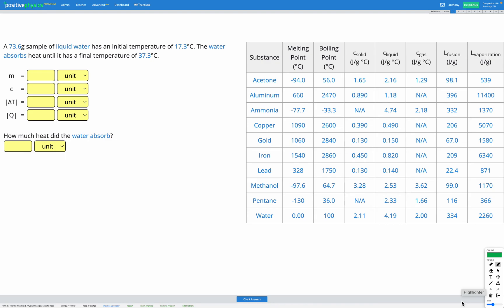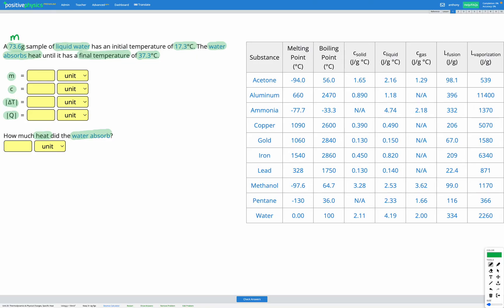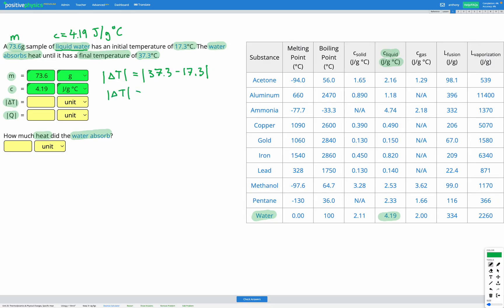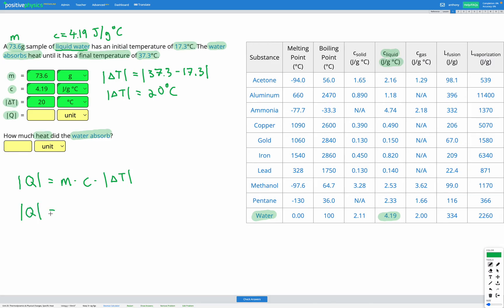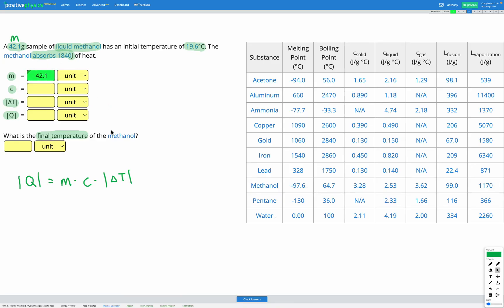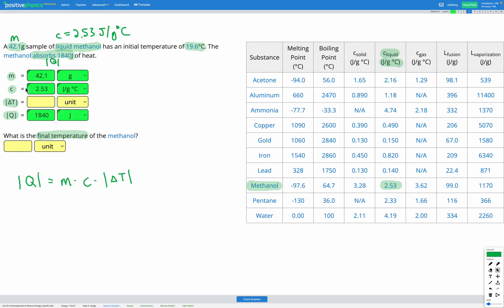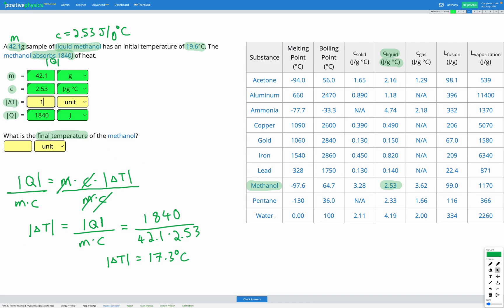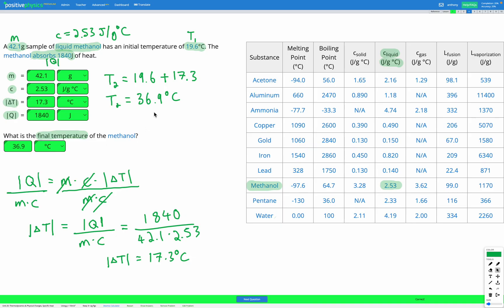Chemistry - Thermodynamics & Physical Changes - Specific Heat